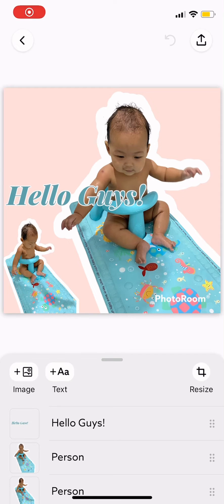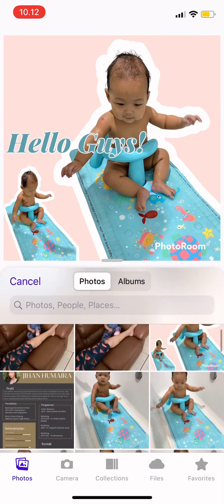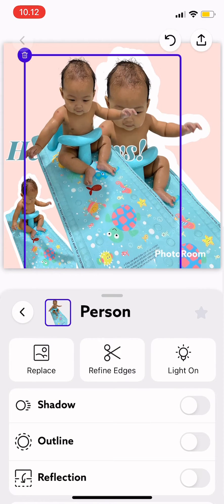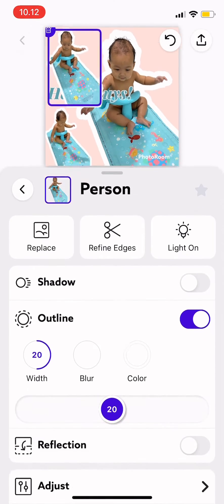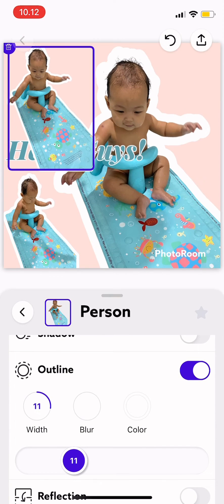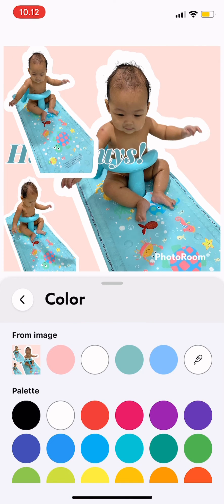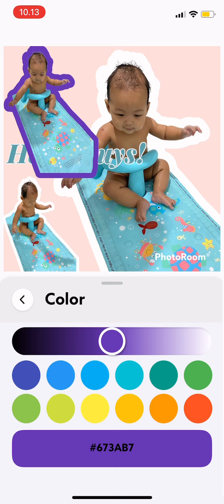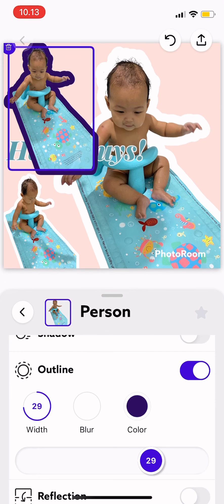[HOW TO CREATE AN EYE-CATCHING PHOTO?] Add Outlines to Your Images Easily with Photoroom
Hi guys! In this video I’ve shown you how to add an outline to your image on photoroom